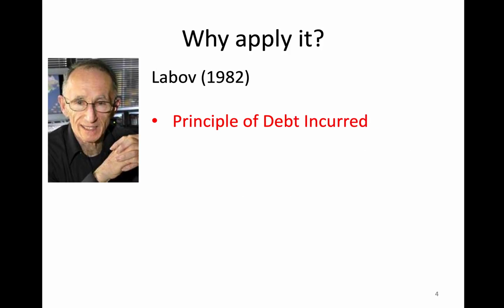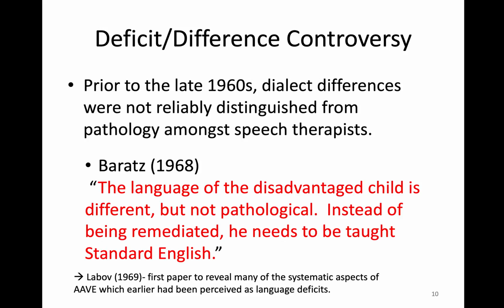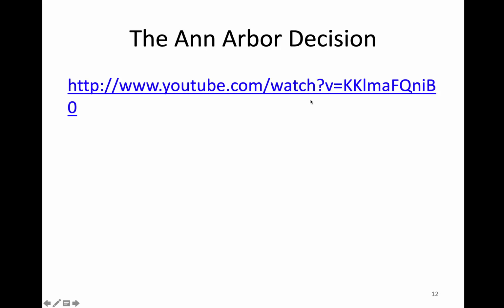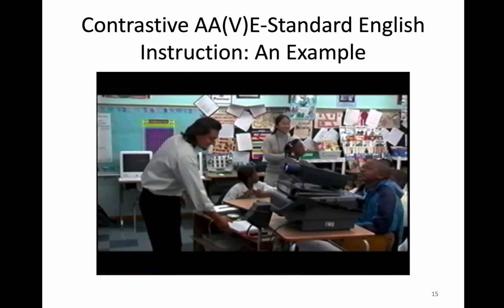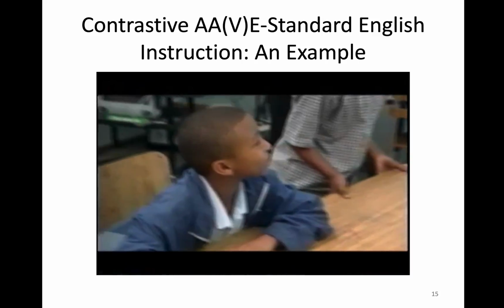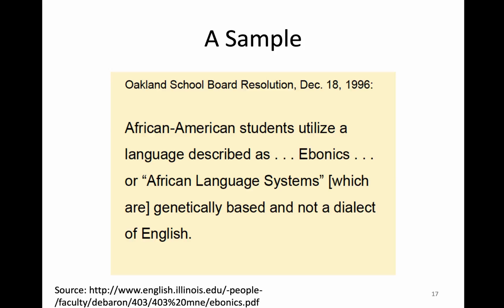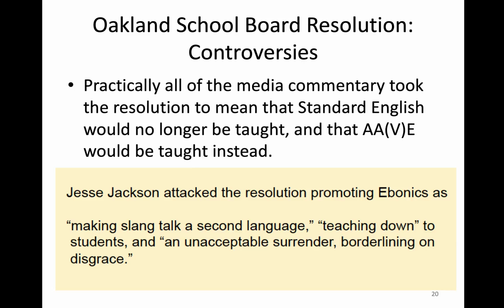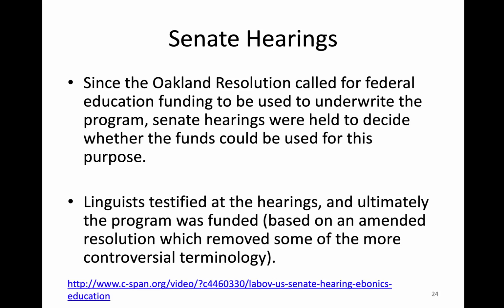Applied Dialectology: Ann Arbor and the Oakland Ebonics Controversy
Lecture from Boston University class CAS LX 365 "Variation in Dialects of English", April 9th, 2020